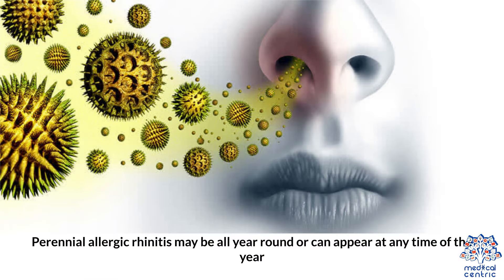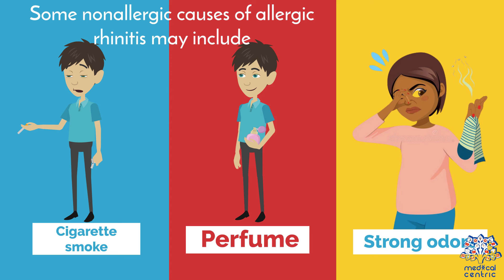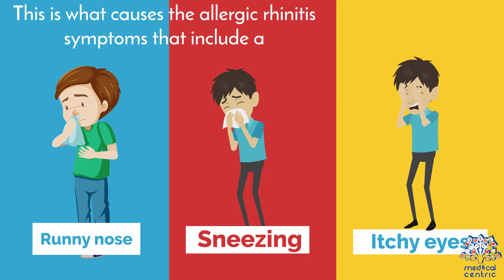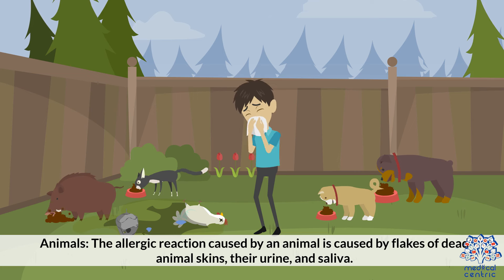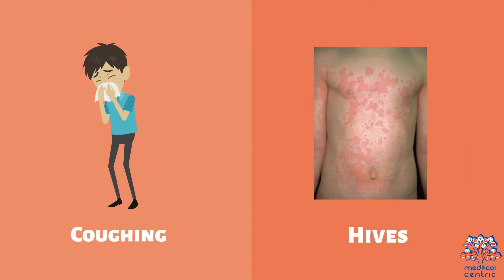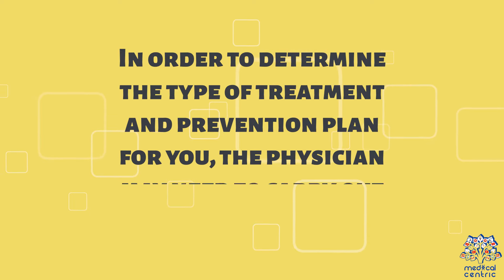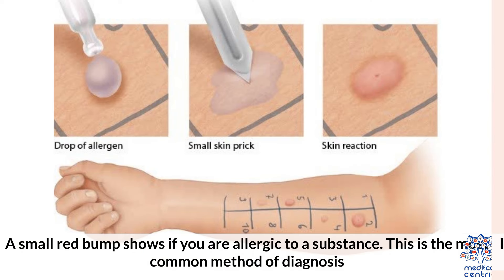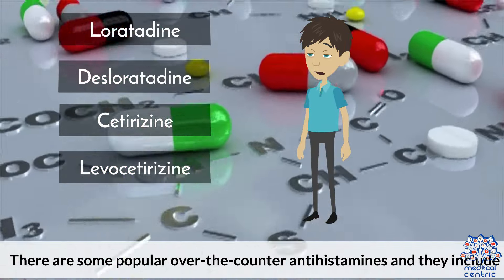ALLERGIC RHINITIS: Everything You Need To Know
Chapters

0:00 Introduction
1:24 Causes of Allergic Rhinitis
2:33 Signs and symptoms of Allergic Rhinitis
2:53 Diagnosis and treatment for Allergic Rhinitis
3:19 A Radioallergosorbent Test (RAST)
3:30 Skin prick test
3:45 Treatment for Allergic Rhinitis

Allergic rhinitis, of which the seasonal type is called hay fever, is a type of inflammation in the nose that occurs when the immune system overreacts to allergens in the air.[6] Signs and symptoms include a runny or stuffy nose, sneezing, red, itchy, and watery eyes, and swelling around the eyes.[1] The fluid from the nose is usually clear.[2] Symptom onset is often within minutes following allergen exposure, and can affect sleep and the ability to work or study.[2][8] Some people may develop symptoms only during specific times of the year, often as a result of pollen exposure.[3] Many people with allergic rhinitis also have asthma, allergic conjunctivitis, or atopic dermatitis.[2]

Allergic rhinitis is typically triggered by environmental allergens such as pollen, pet hair, dust, or mold.[3] Inherited genetics and environmental exposures contribute to the development of allergies.[3] Growing up on a farm and having multiple siblings decreases this risk.[2] The underlying mechanism involves IgE antibodies that attach to an allergen, and subsequently result in the release of inflammatory chemicals such as histamine from mast cells.[2] It causes mucous membranes in the nose, eyes and throat to become inflamed and itchy as they work to eject the allergen.[9] Diagnosis is typically based on a combination of symptoms and a skin prick test or blood tests for allergen-specific IgE antibodies.[4] These tests, however, can be falsely positive.[4] The symptoms of allergies resemble those of the common cold; however, they often last for more than two weeks and, despite the common name, typically do not include a fever.[3]

Exposure to animals early in life might reduce the risk of developing these specific allergies.[3] Several different types of medications reduce allergic symptoms, including nasal steroids, antihistamines, such as diphenhydramine, cromolyn sodium, and leukotriene receptor antagonists such as montelukast.[5] Oftentimes, medications do not completely control symptoms, and they may also have side effects.[2] Exposing people to larger and larger amounts of allergen, known as allergen immunotherapy (AIT), is often effective.[6] The allergen can be given as an injection under the skin or as a tablet under the tongue.[6] Treatment typically lasts three to five years, after which benefits may be prolonged.[6]

Allergic rhinitis is the type of allergy that affects the greatest number of people.[10] In Western countries, between 10 and 30% of people are affected in a given year.[2][7] It is most common between the ages of twenty and forty.[2] The first accurate description is from the 10th-century physician Abu Bakr al-Razi.[11] In 1859, Charles Blackley identified pollen as the cause.[12] In 1906, the mechanism was determined by Clemens von Pirquet.[10] The link with hay came about due to an early (and incorrect) theory that the symptoms were brought about by the smell of new hay.[13][14] Although the scent per se is irrelevant, the correlation with hay remains more than random, as peak hay-harvesting season overlaps with peak pollen season, and hay-harvesting work puts people in close contact with seasonal allergens.